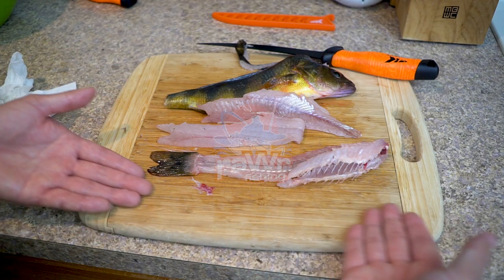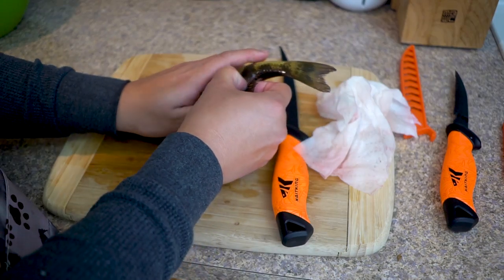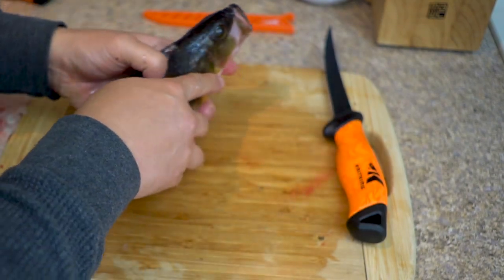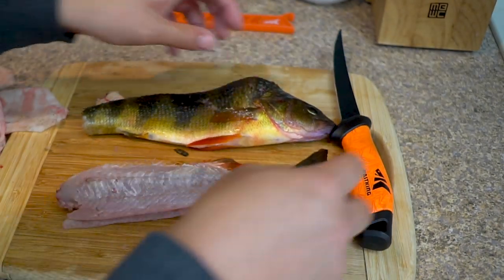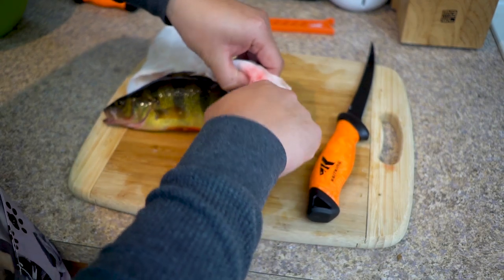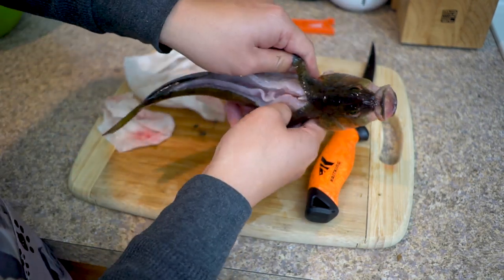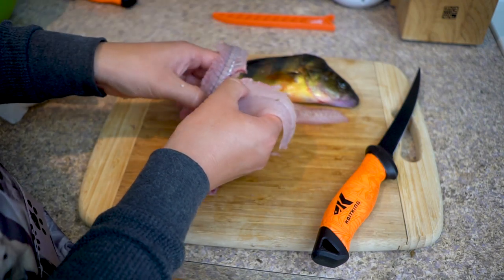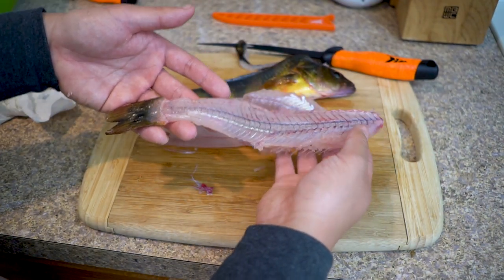How to Clean a Yellow Perch Fish by Peeling the Skin Off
How to Clean a Yellow Perch Fish by Peeling the Skin Off.  Very quick and easy way to remove the skin, fins and organs, leaving you with a body you can cook whole or you can finish off the filet job for a boneless fish.  don't forget to keep the roe if the fish have it! it's wasteful and a sin as we harvested a female fish. Eggs on eggs are good! ;)

Fishing Gears

Play Lists